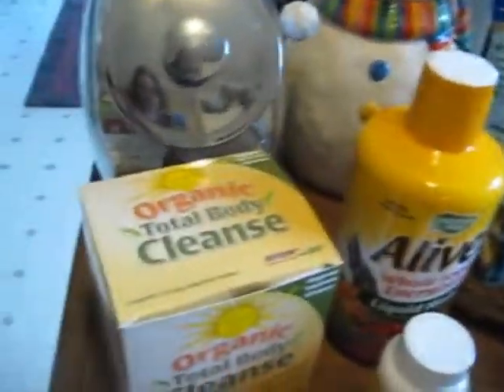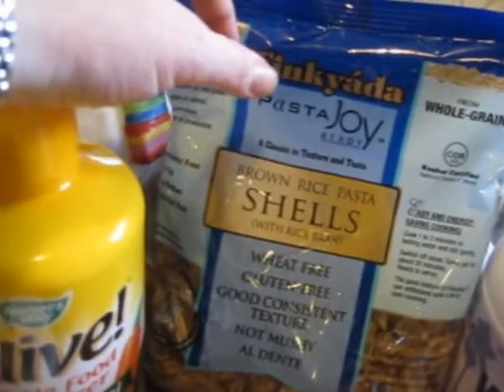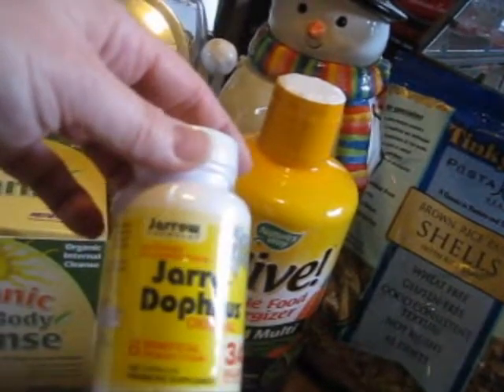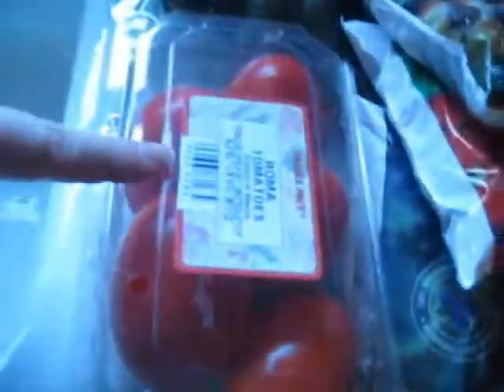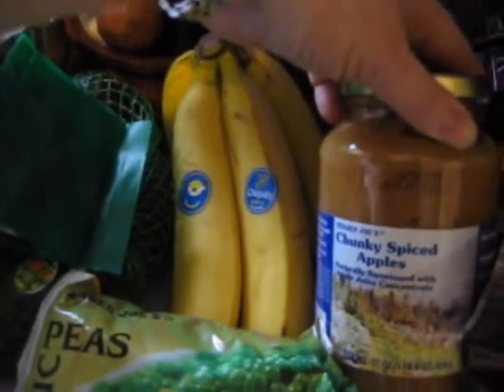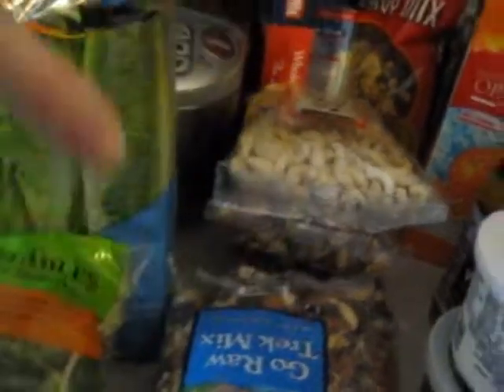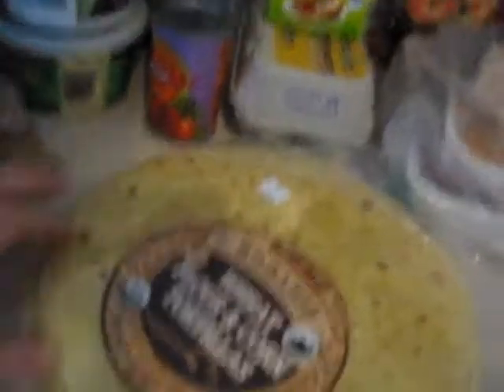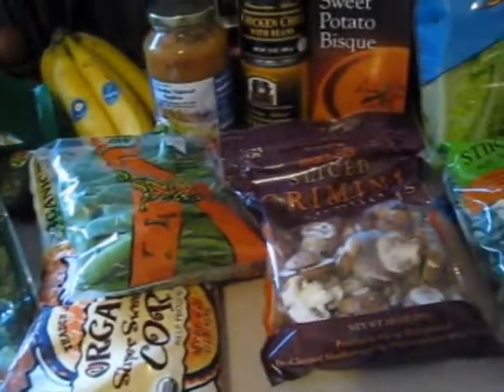Trader Joes Haul 2010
I show you some products we got from Super supplements and trader joes